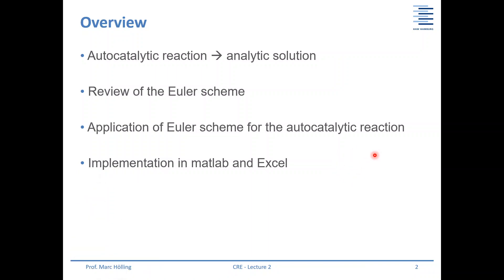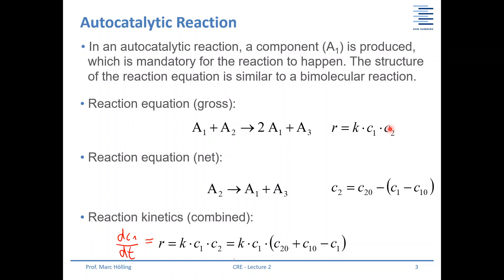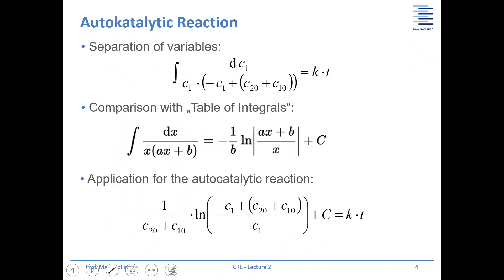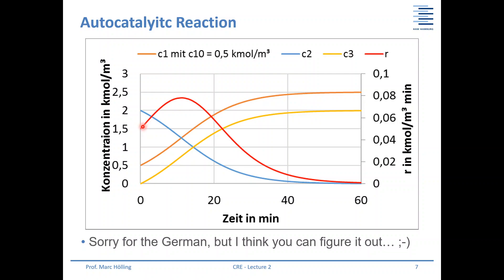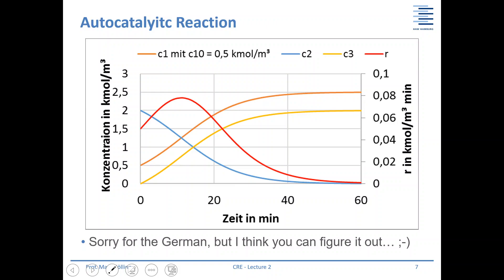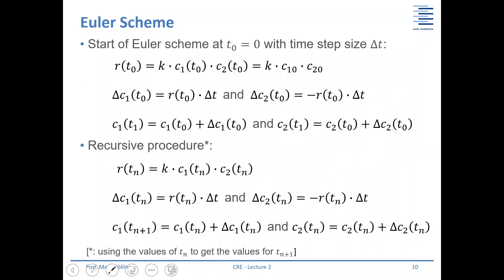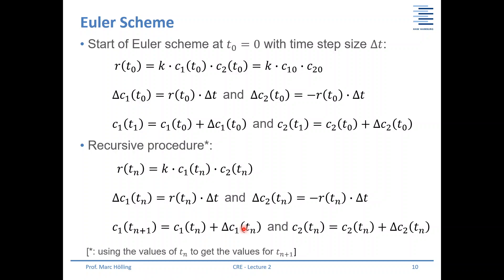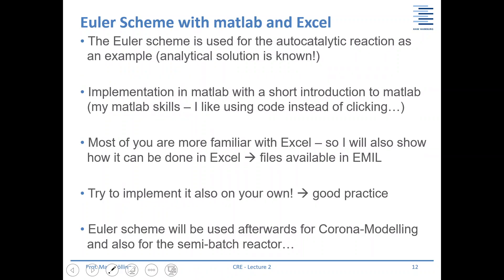CRE - Lecture 1 - Euler Scheme and Autocatalytic Reaction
Content of Lecture 1:
- Autocatalytic Reaction
- Analytic Solution
- Euler Scheme for autocatalytic reaction